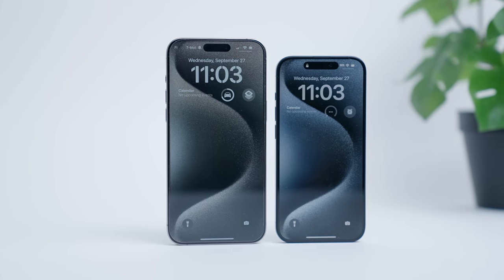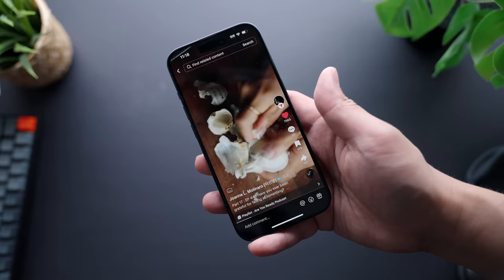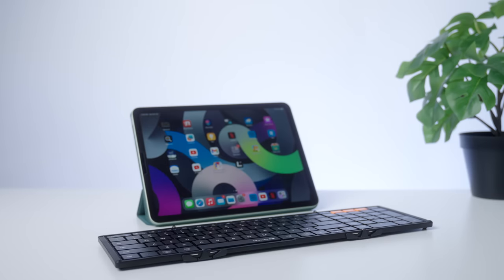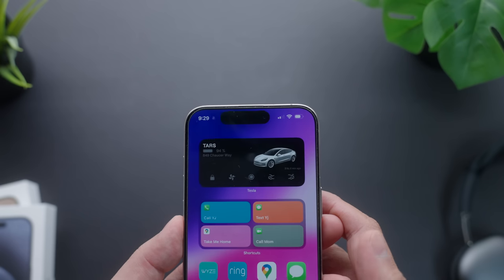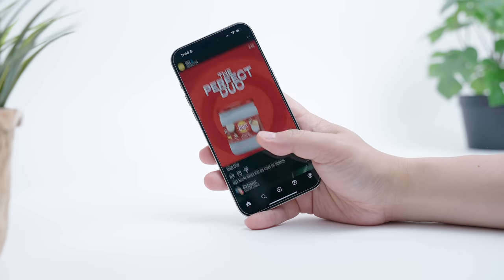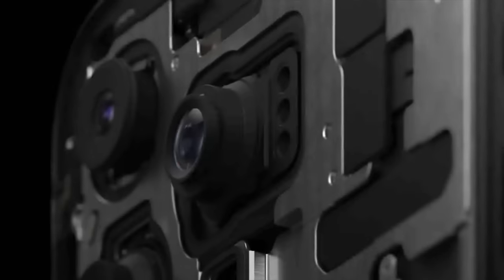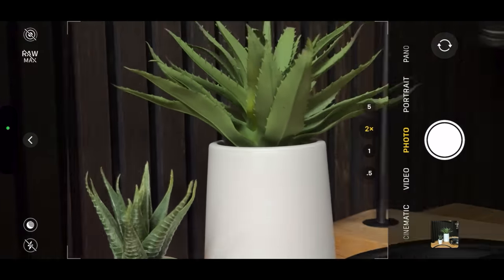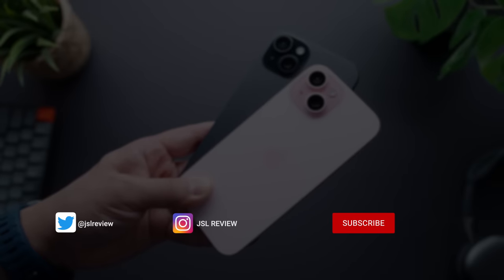A Very Comprehensive Review of the iPhone 15 Pro One Month Later!!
iPhone 15
iPhone 15 Plus
iPhone 15 Pro
iPhone 15 Pro Max

This is a review of the new iPhone 15 Pro and the iPhone 15 Pro Max one month later.  In this very thorough review, I go over how my experience has been with the iPhone 15 Pro and the iPhone 15 Pro Max, and go over both phone's features and benefits.

My Gear:
1.Sony A6600
2. Panasonic G7
3. Sigma 18-35mm F/1.8 Lens
4. Blue Yeti Microphone
5. Rode Video Micro
6. 2015 iMac
7. Bose QC25 Headphones
8. Divoom Timebox Speaker
9. Limo Studio Lamps